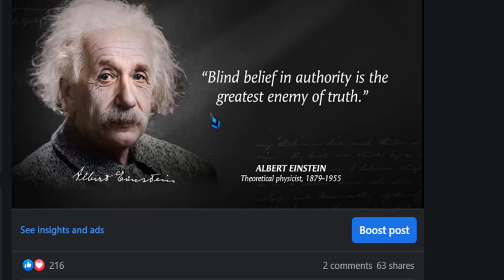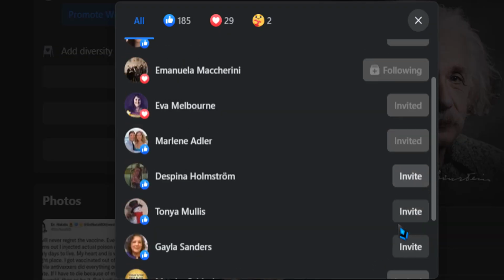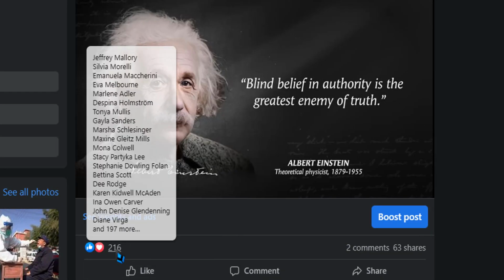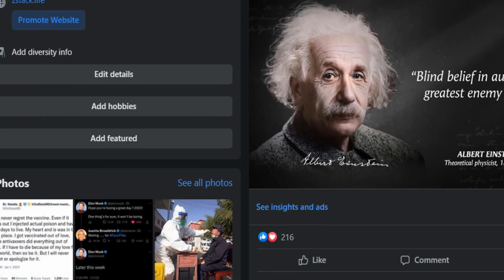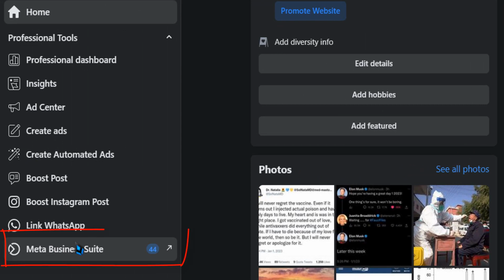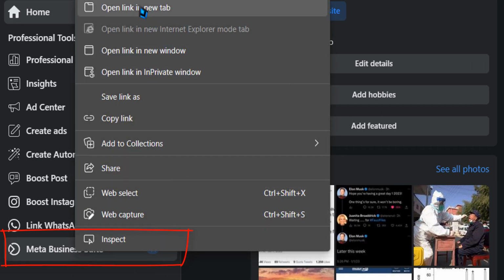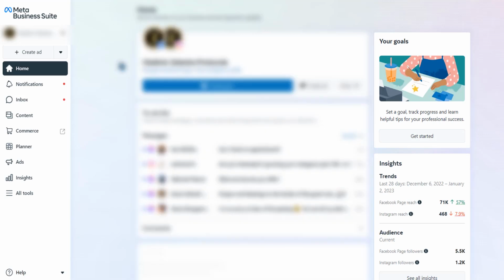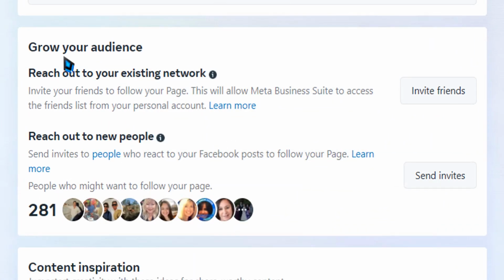How To Increase Facebook Page Followers | Facebook Like Hack 2023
Learn the secret How To Increase Facebook Page Followers growth like hack that we use to consistently grow our audience and increase engagement on the platform. Our Facebook growth strategy for 2023 is easy to implement and has proven results. Whether you're a small business owner, content creator, or marketer, this hack will help you reach more people and achieve your goals on Facebook. Watch the video to find out what it is and how to use it effectively.

As always, content is King! or More Like Fishing (when you know how to fish).

0:00 - Intro
0:40 - Invite to Like Your Page from Posts
2:00 - Invite Group Members (that liked your posts)
2:54 - Outro